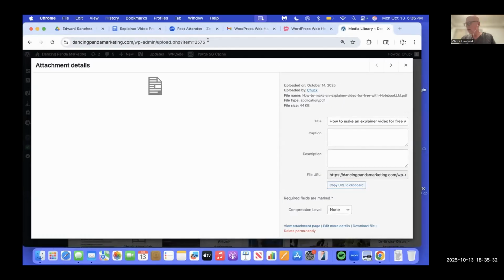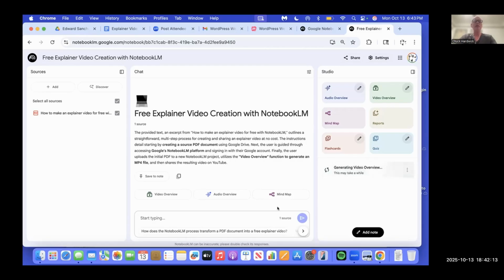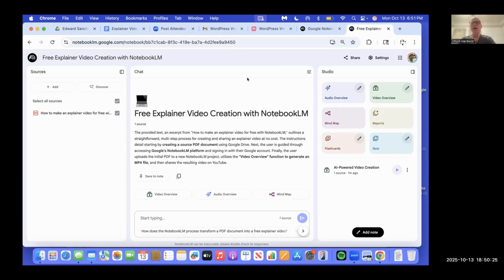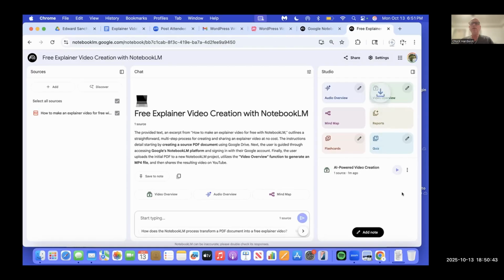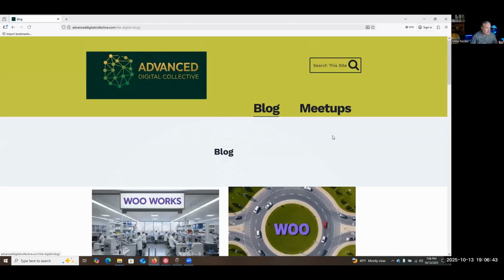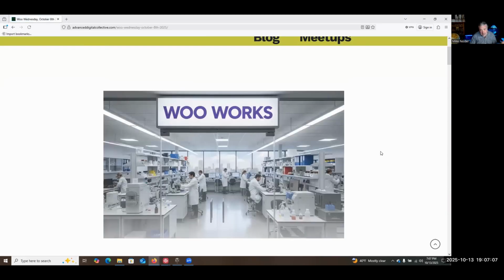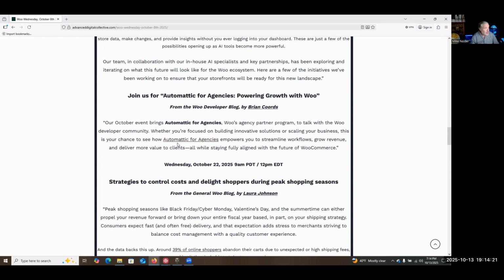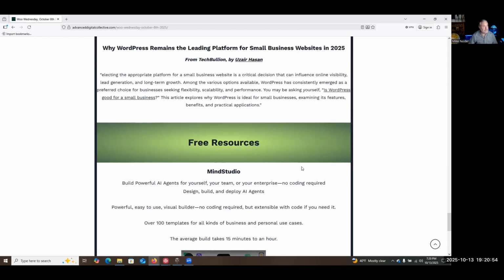Explainer Videos Made Easy with AI | WordPress Web Help Meetup Replay (Oct 13, 2025)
In this month’s session, Chuck Hardwick of Dancing Panda Marketing
 demonstrated Notebook LM, Google’s free AI tool that transforms PDFs into explainer videos, podcasts, and mind maps in minutes. He showed how to create a complete video in under seven minutes — perfect for client presentations, tutorials, and social content.

We also covered updates on WooCommerce, WordPress 6.9, and new AI integrations, plus practical discussions on SEO, accessibility, and optimizing PDFs for the web.
Special thanks to Michael Noder of Advanced Digital Collective
 for sharing news and insights on Woo and WordPress developments.

🎥 Watch the replay, take notes, and see how AI tools can streamline your workflow.

Hosted by Edward A. Sanchez — Brass Ring Web Design (MyWordPressGuy)